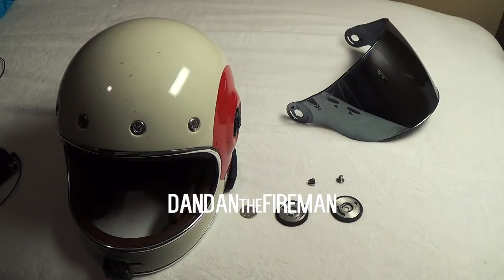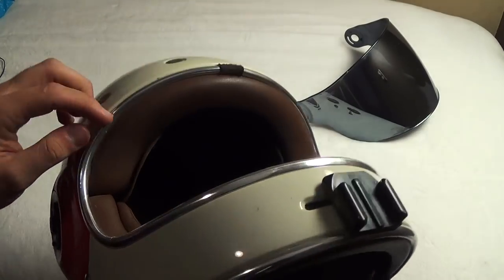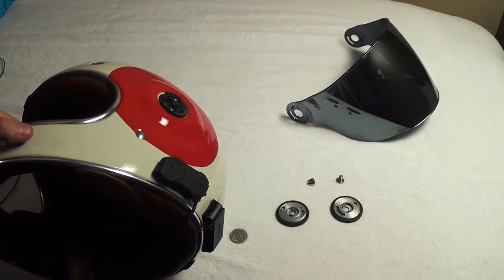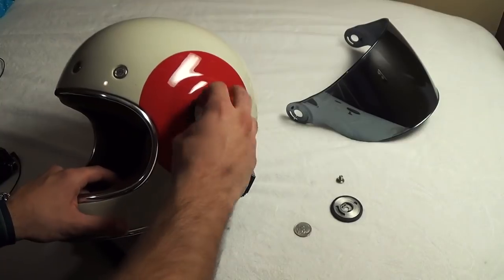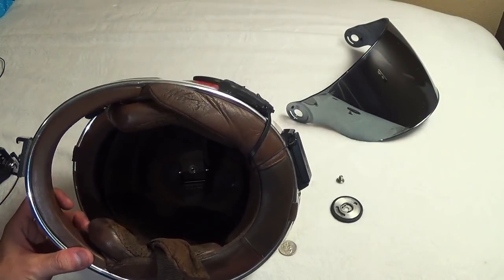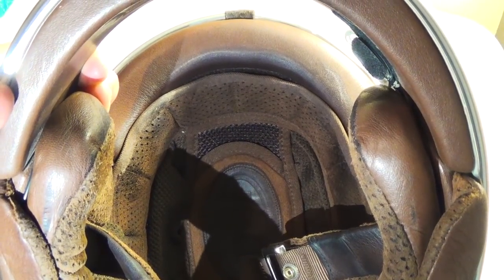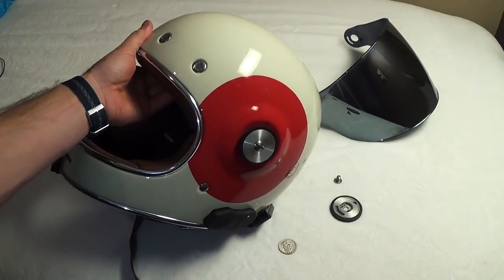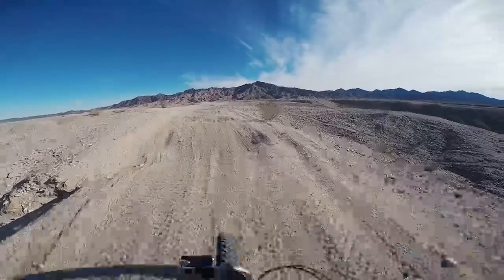Bell Bullitt TT Motorcycle Helmet Review / 3 Years Later / Best Motorcycle Helmet 2017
Bell Bullitt Motorcycle Helmet Review / 3 Years Later!! It truly helps the channel so much!

►Bell Bullitt:
►Bell Bullitt Flat Face Shield (Silver Iridium)
► SENA SMH10r:

Still my favorite helmet, even though it causes me alittle discomfort.

MY GEAR:
► Bell Bullitt TT (Discontinued)
► Bell Custom 500 Cabbie (Discontinued)
► Roland Sands Design Dezel Gloves
► S&S Rust and Redemption Jeans
► Roland Sands Design Tracker Jacket

MY RIDE:
► Duro HF 904 Median Dual-Sport Rear Tire